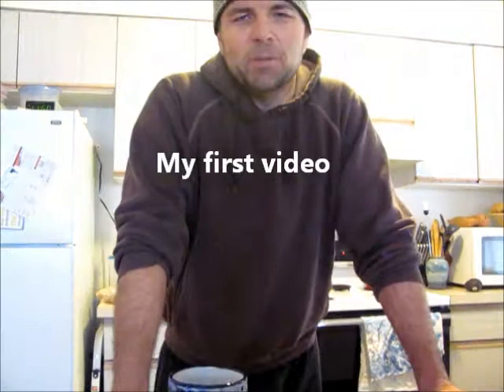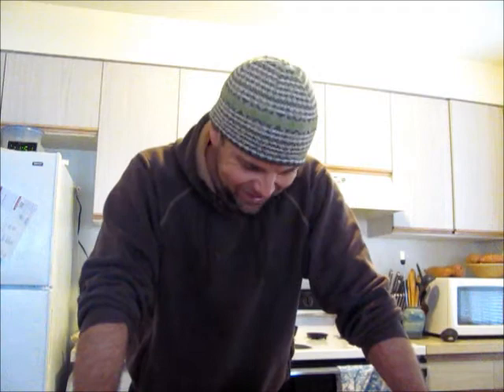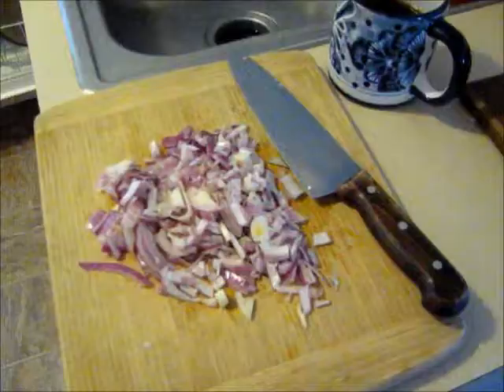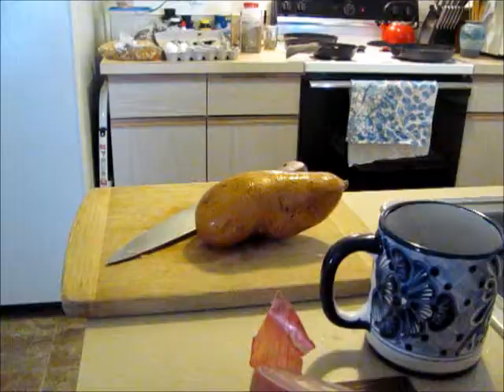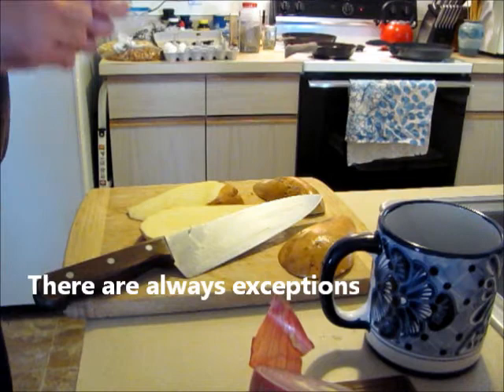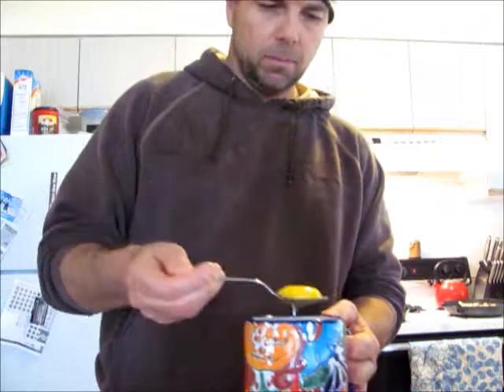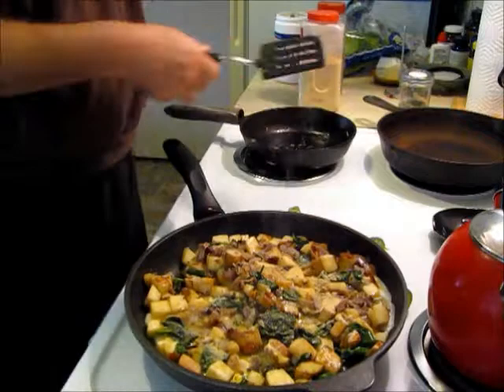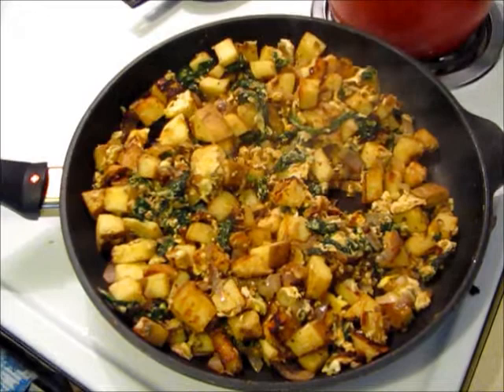Catching up with Ken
Getting close and personal with Ken as he describes what's been going on while showing you a fantastic paleo breakfast meal that you can make for yourself.